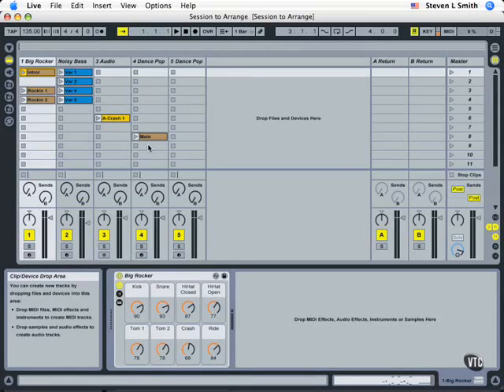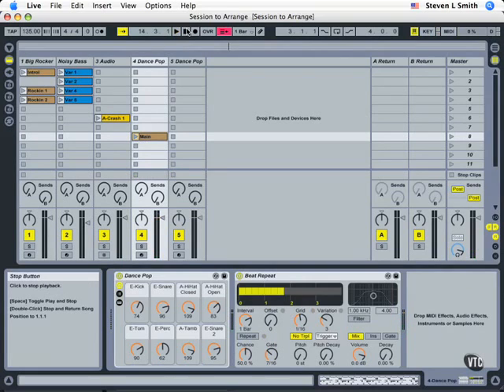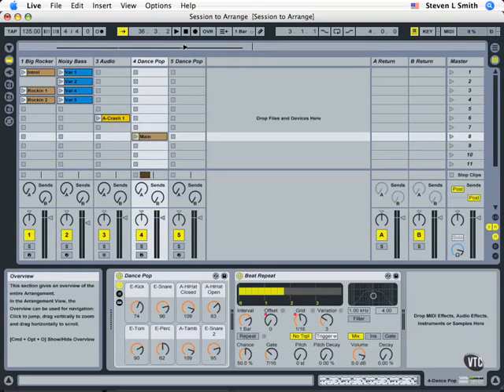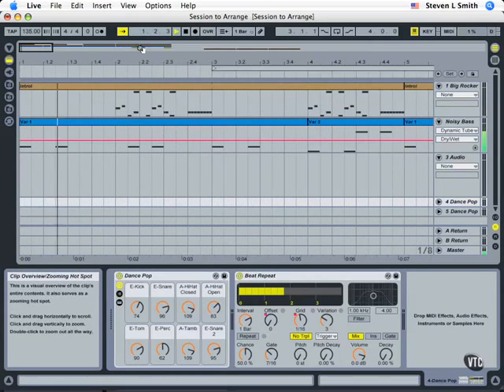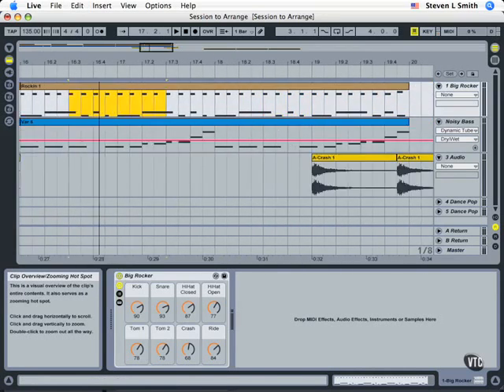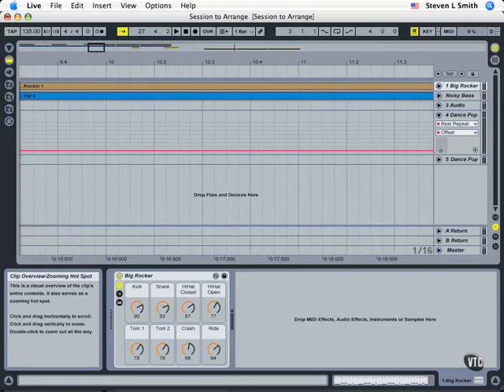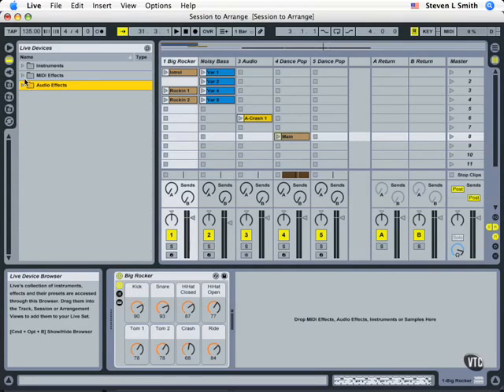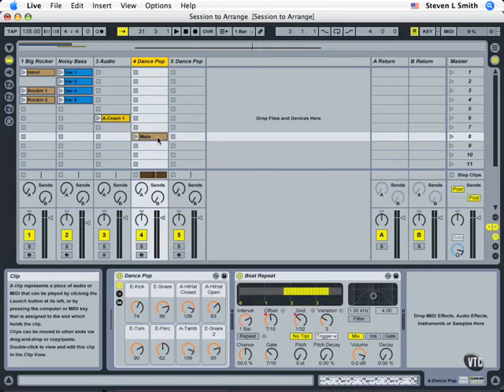Ableton Tutorials 05. From Session to Arrange .avi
Session View